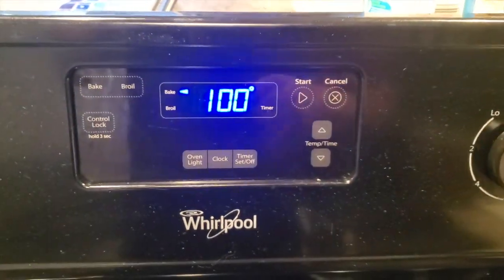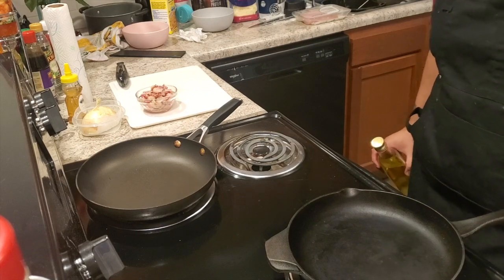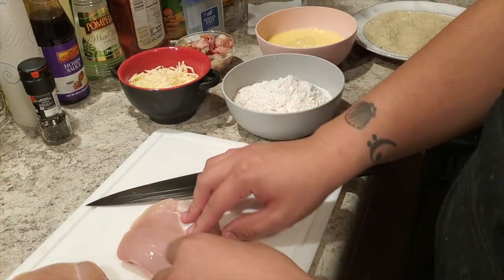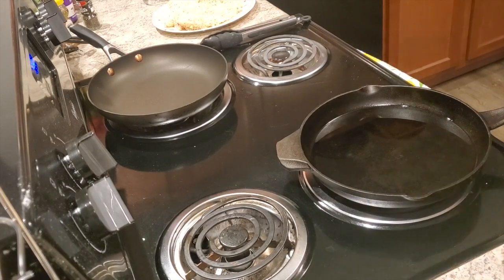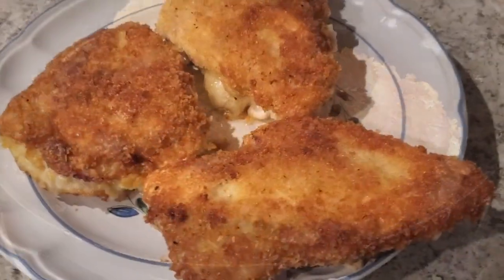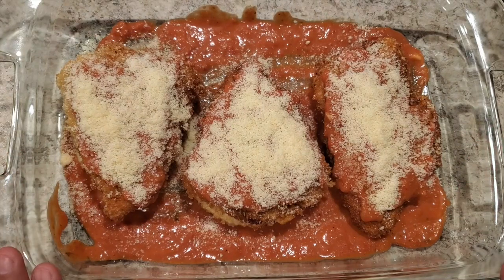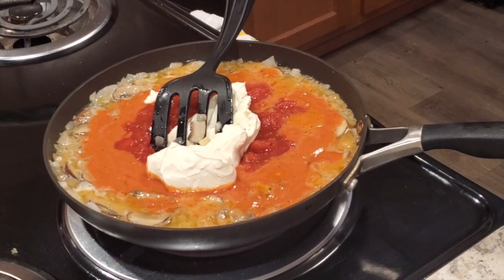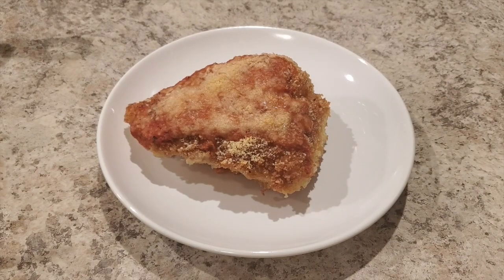How to make Stuffed chicken with a creamy cheese and mushroom sauce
Hey Everyone!!
Welcome to another video from Cooking Grizzly. In this episode, I create a borrowed dish that I add my own twist to. I hope you like it!!

For the Stuffed Chicken
~ 3 pieces of chicken
~ Olive oil
~ Swiss and Pepper jack shredded cheese
~ Bacon
~ Liquid eggs
~ Flour
~ Bread crumbs
~ Fresh basil
~ Parmesan cheese

For the Pan sauce.
~ Mushrooms (your choice) sliced
~ 1/2 large onion (your choice) diced
~ Pasta sauce (your choice)
~ 1 stick (8tbs) butter
~ 8 oz of Cream cheese
~ Diced canned tomatoes

To start, set your oven to 350. Cook your bacon to your desired crispness. Pour out your flour, egg, and bread crumbs in separate bowls so it's easy to coat your chicken. Slice open the middle of your chicken as shown in the video and fill with bacon and cheese. Then roll chicken in flower, then egg, then the bread crumb. Set aside. Bring your skillet or pan with oil up to 350 Degrees F. Place breaded chicken down until both sides are golden brown. set aside. Grab an oven-safe baking dish and coat the bottom with your pasta sauce. Add breaded chicken and place some sauce on top of chicken. Top with parmesan cheese. Place in the oven for 20 minutes.

For the pan sauce add 1 stick of butter to a pan and let melt completely, Add onion and mushrooms, cook until the onion is translucent. Add the rest of the pasta sauce along with the canned diced tomatoes. Lastly, add 8 oz of cream cheese until sauce is creamy. Stir on low heat.

Once the chicken is done. plate and pour pan sauce over and Enjoy!